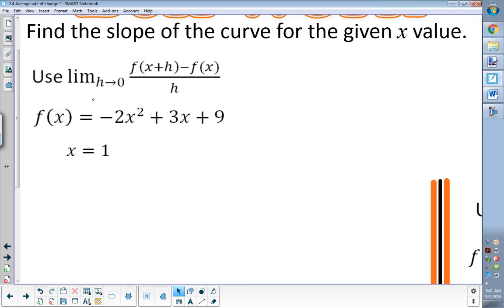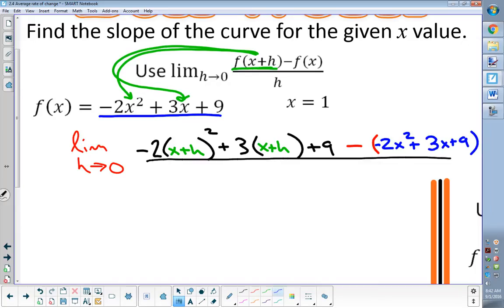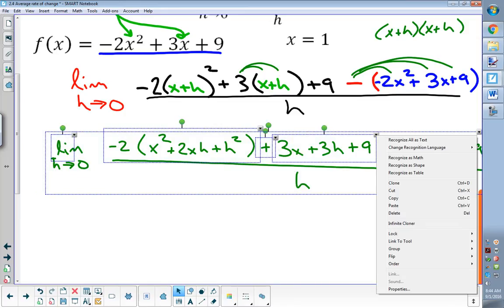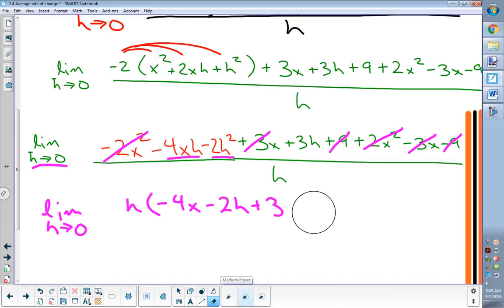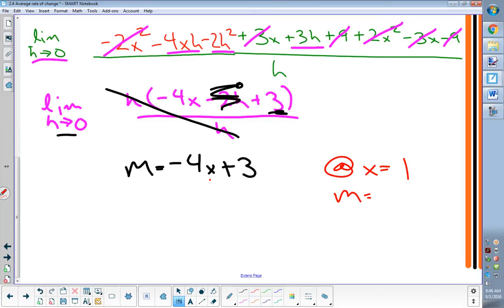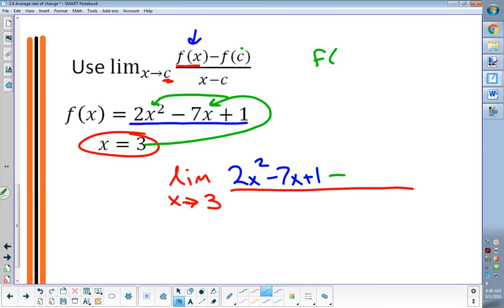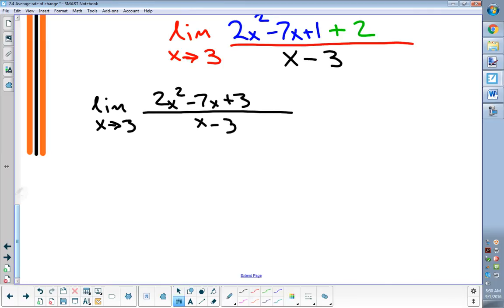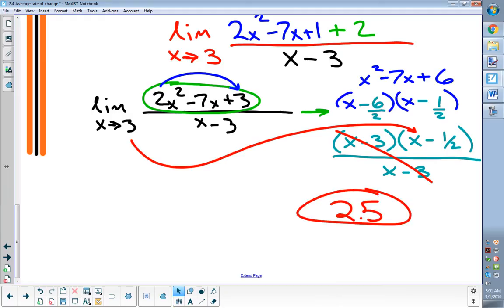Finding the slope at a point using Limits